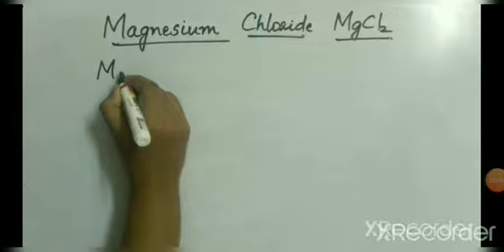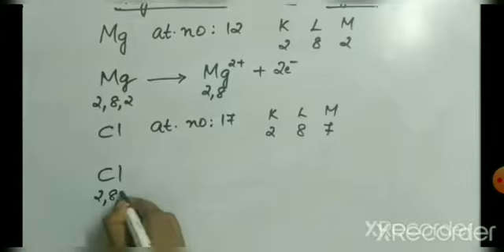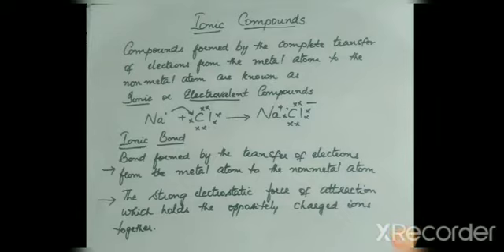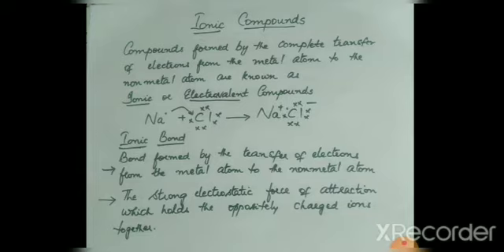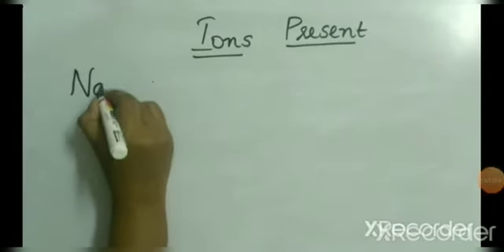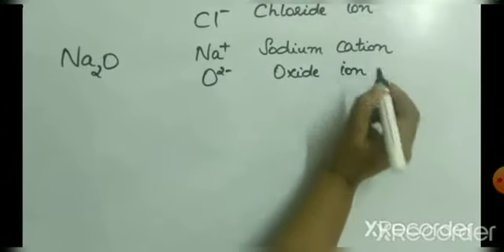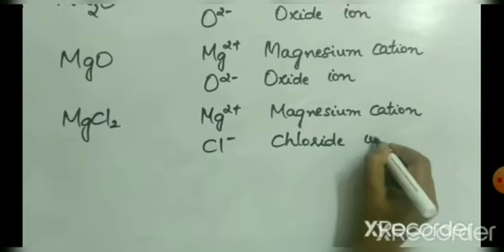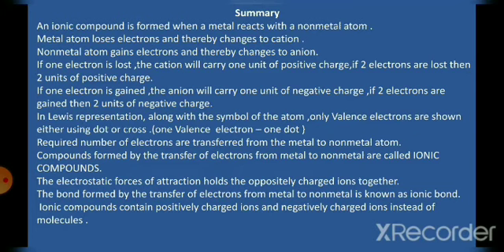Class 10, Chemistry Part 12,17/8/2020